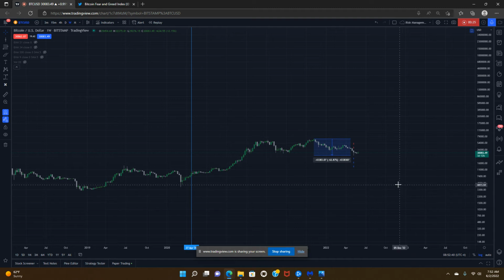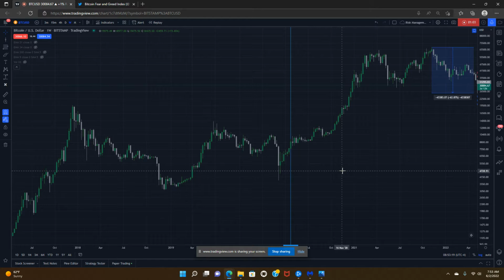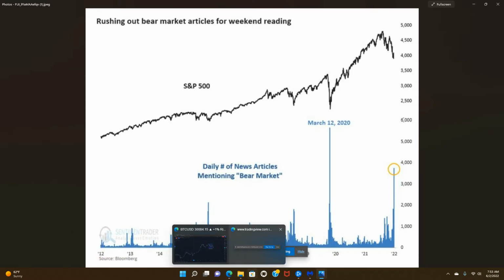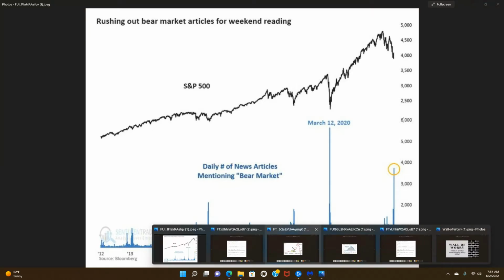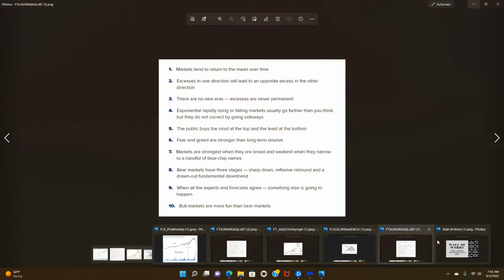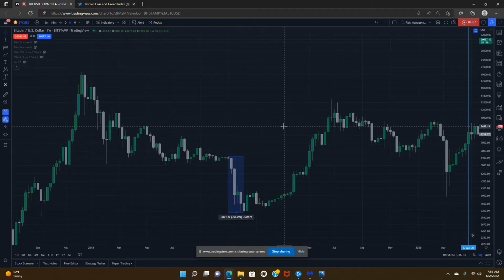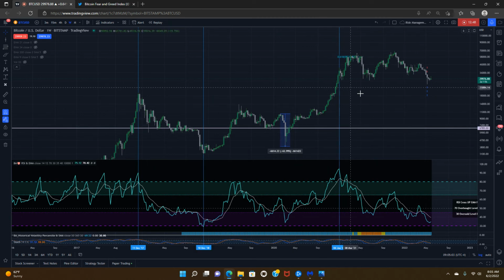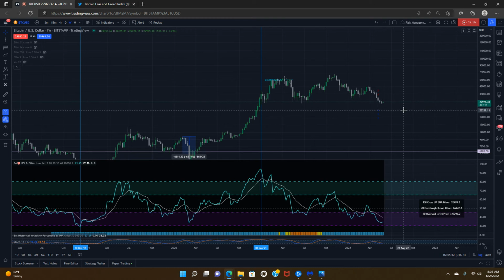The Wall of Worry - Bitcoin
The Wall of Worry is a carry-over from a prolonged period of extreme fear following a capitulation event. It can be characterized by an exaggerated focus on historical price action over the current market conditions. Retail traders are consistently caught on the wrong side of the market especially in a market as volatile as Bitcoin. The media is complicit in stoking the emotions of the masses as the incentive structure of their business is encouraged to do so.